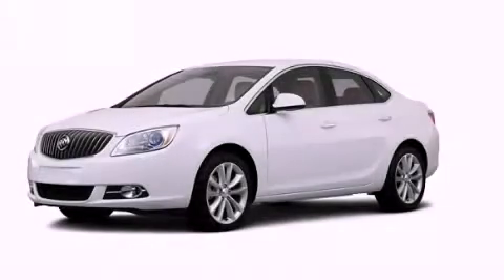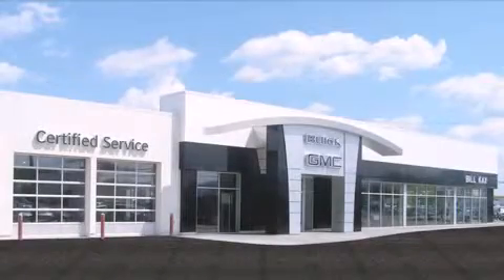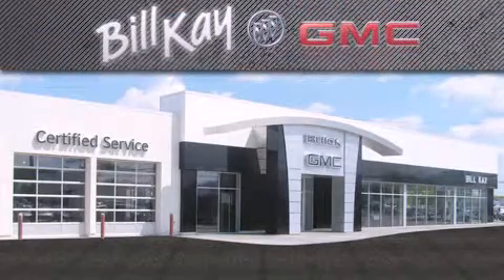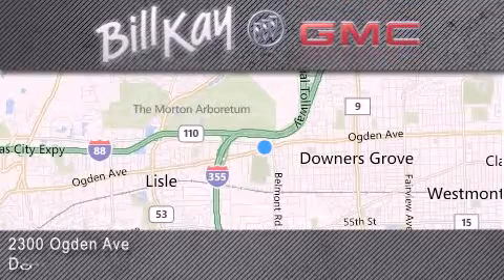2013 Buick Verano Downers Grove IL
Year : 2013
 Make : Buick
 Model : Verano
 Engine : 2.4L 4 Cyl. Fuel Injected
 Trans . : Not Specified
 Exterior : Cyber Gray Metallic

 Stock : QRXBJ4